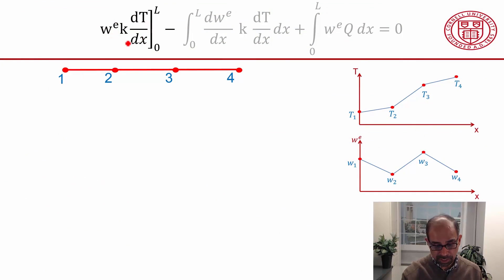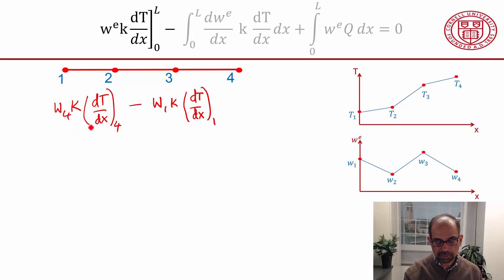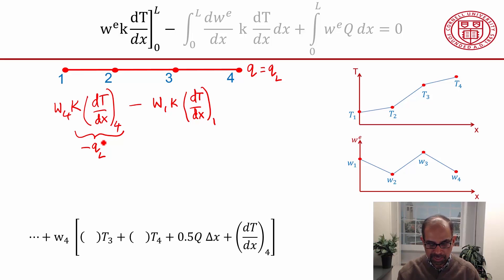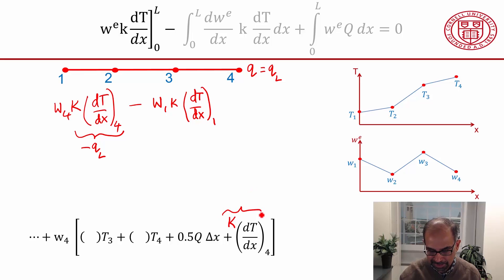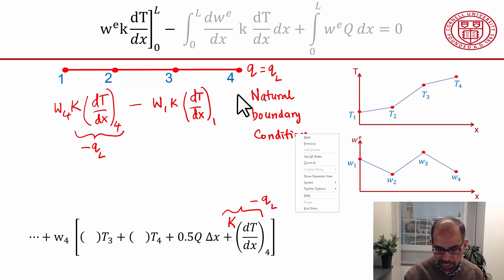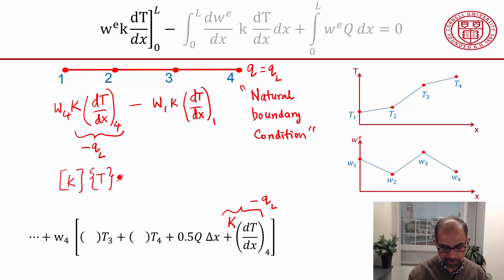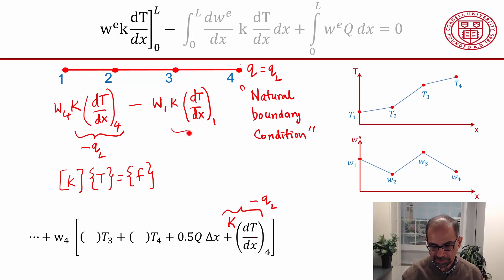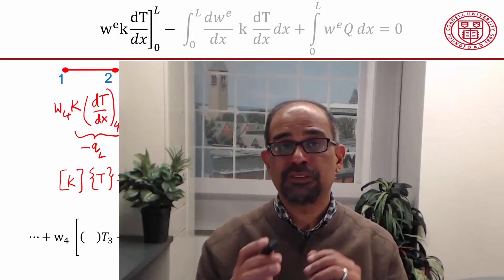CORENGR22016-V003200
1.3.3 Natural Boundary Conditions.mp4